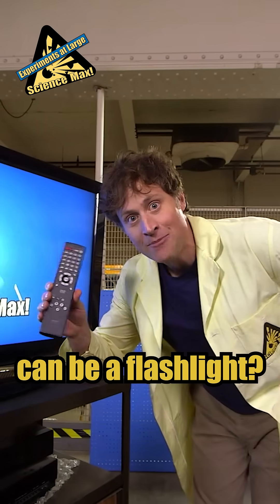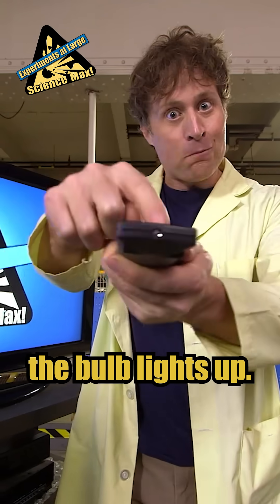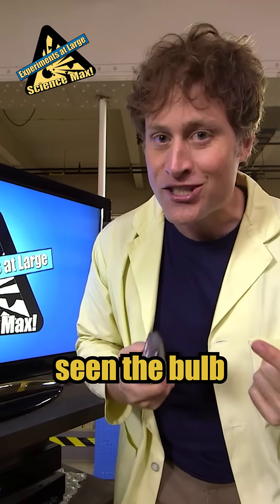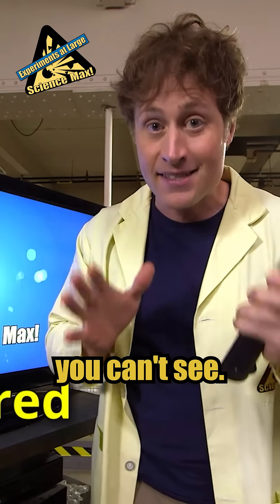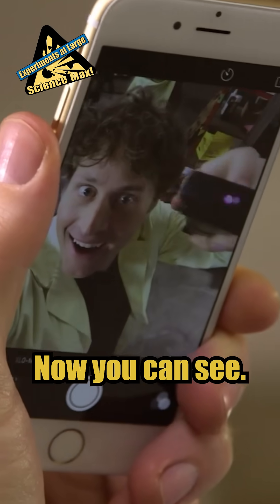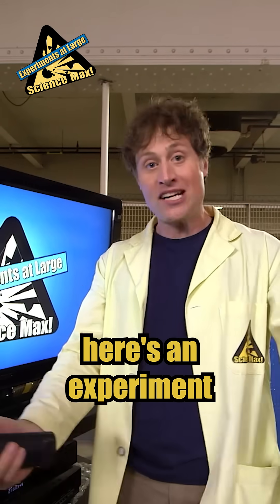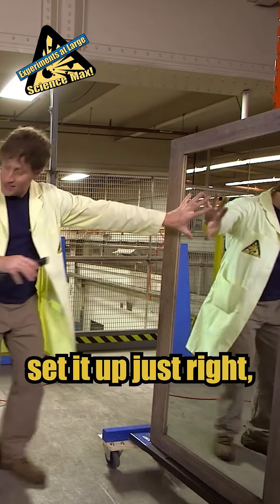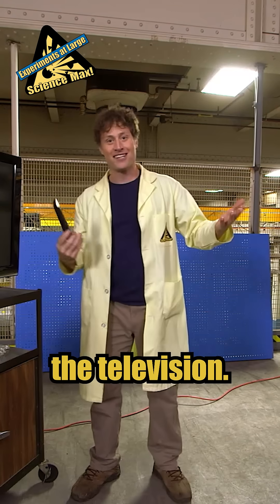Your TV Remote Can Be a Flashlight | Science Max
Perfect for when you're watching TV in a mirror...